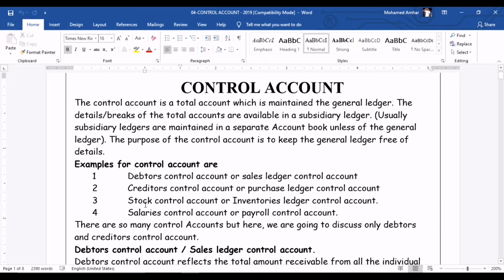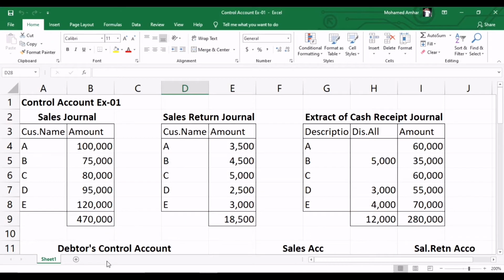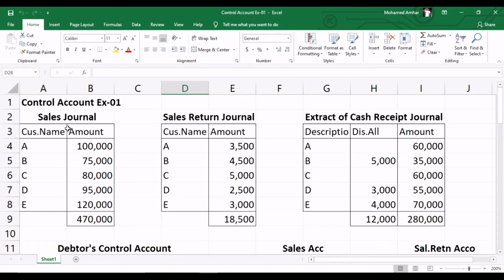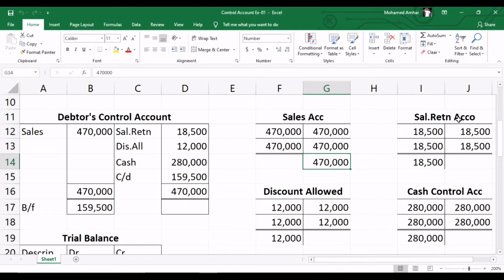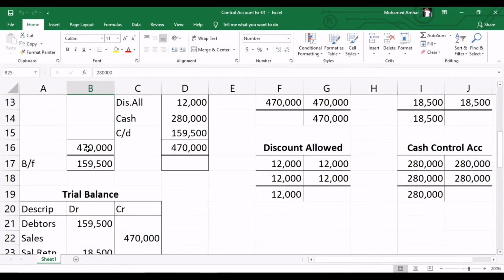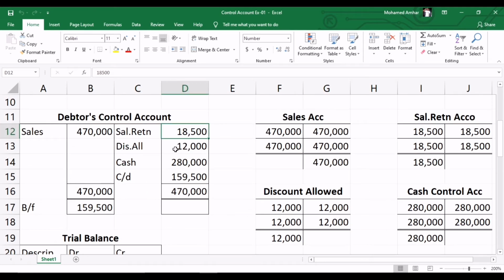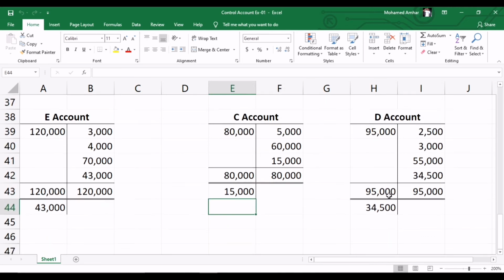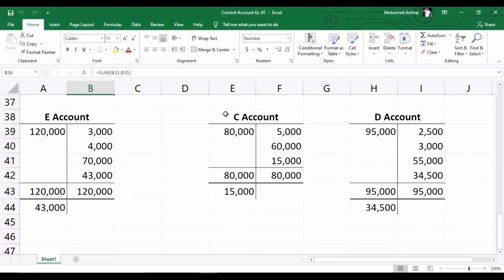Control Account Exercise 01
Understanding the control account balance and list balance.